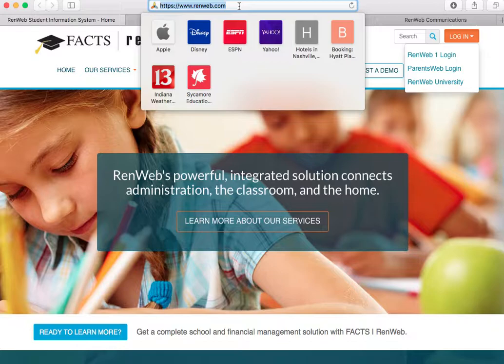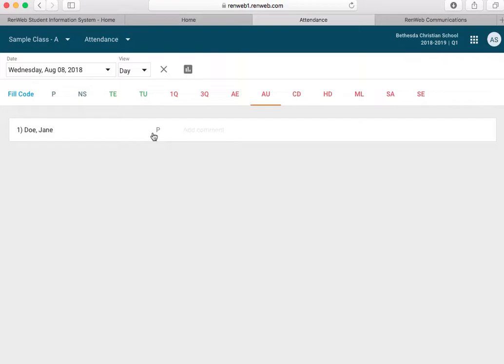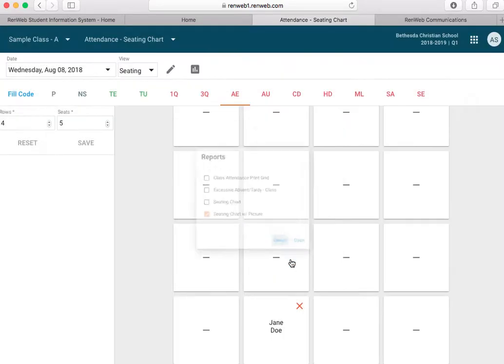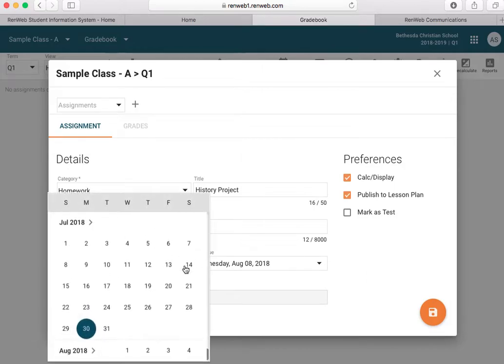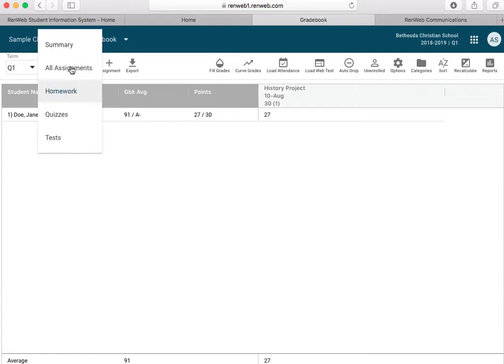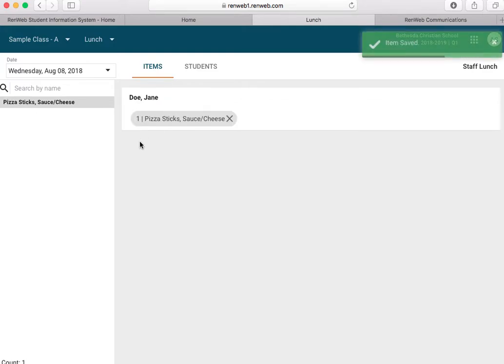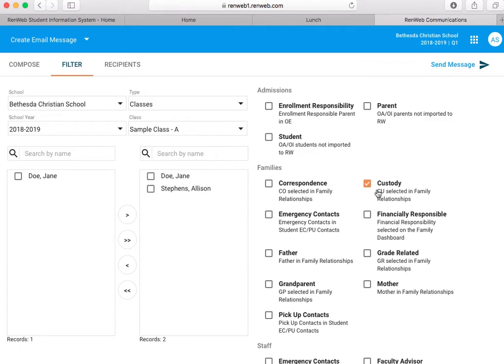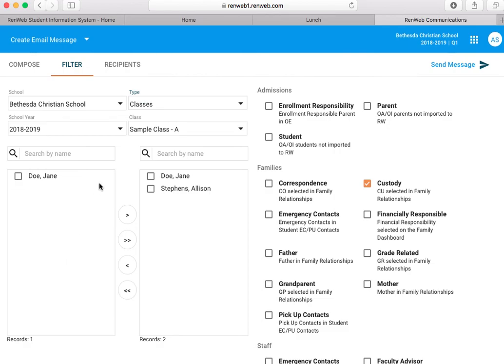RenWeb Tutorial Attendance, Gradebook, Lunch, Communication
This video provides a tutorial for teachers and staff at Bethesda Christian school on how to take daily/period attendance, how to set up their grade book, to to take a lunch count, and how to email classes.

1:10 --Taking Attendance

2:55 --Setting Up the Gradebook

6:08 --Taking a Lunch Count

6:55 --Emailing Families and Students